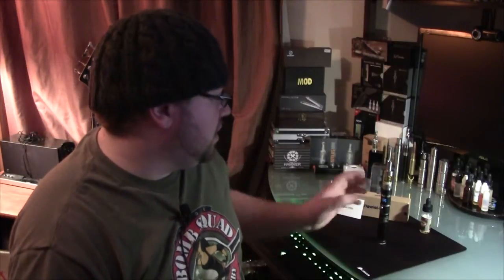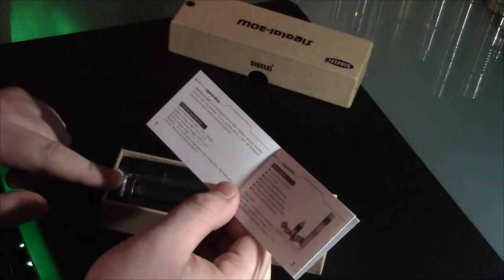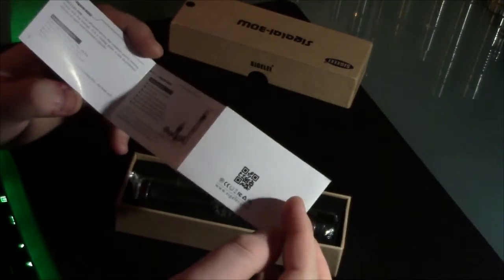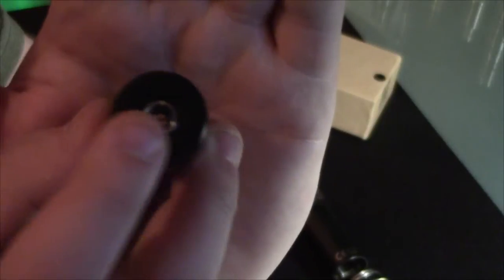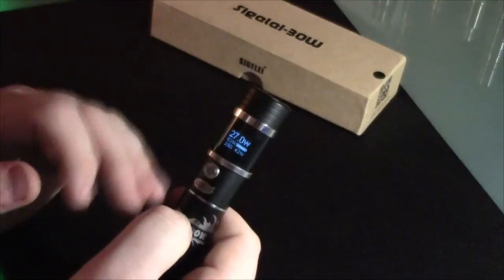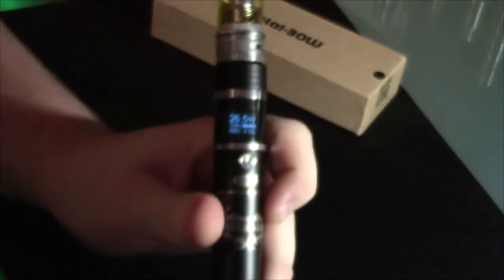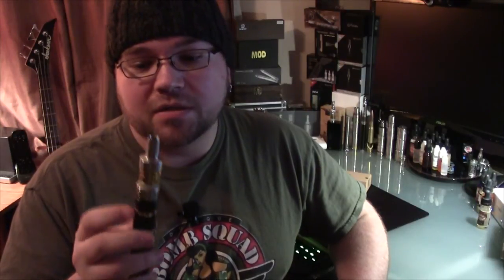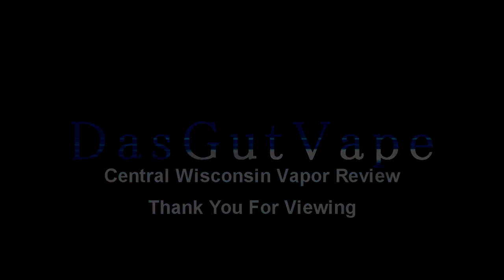Sigelei 30w Review and Aspire Atlantis preview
In this video Justin "DasGutVape" reviews the Sigelei 30w featuring a genuine YiHi SX300 board. If you like your tube mods, this is a must-see!